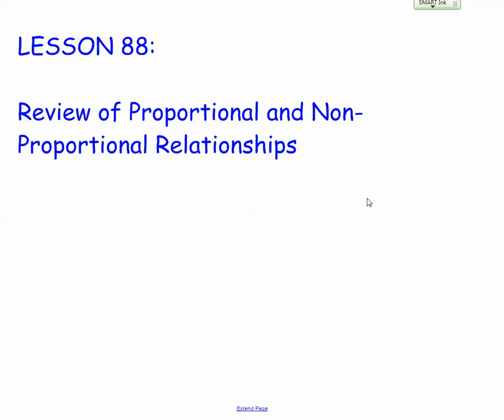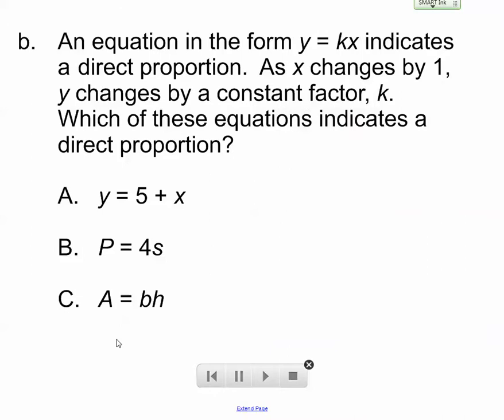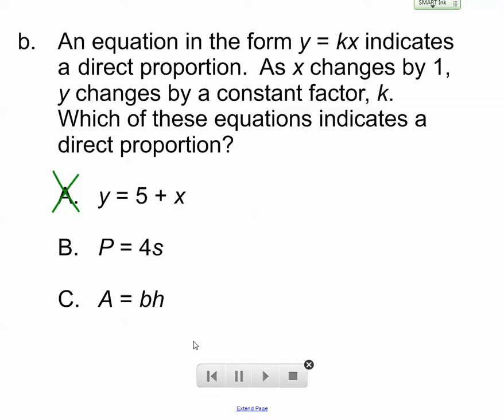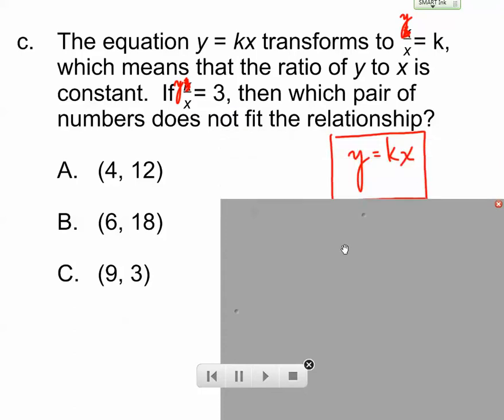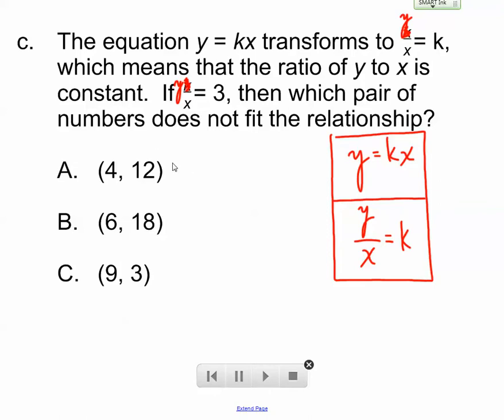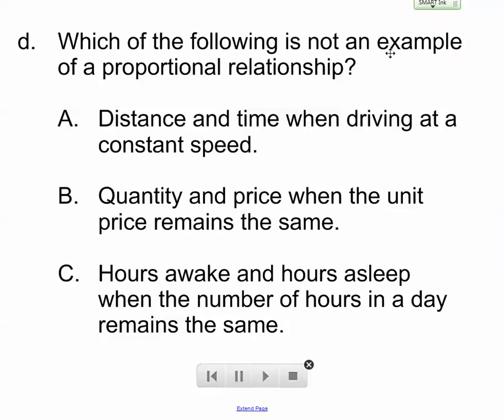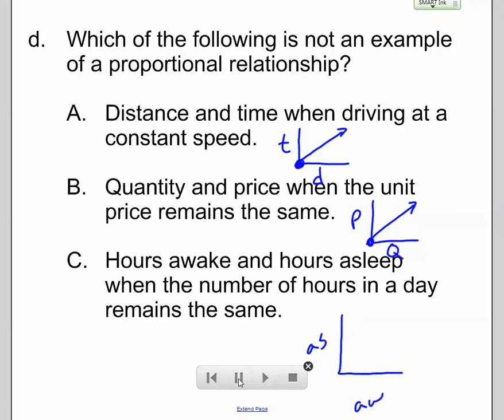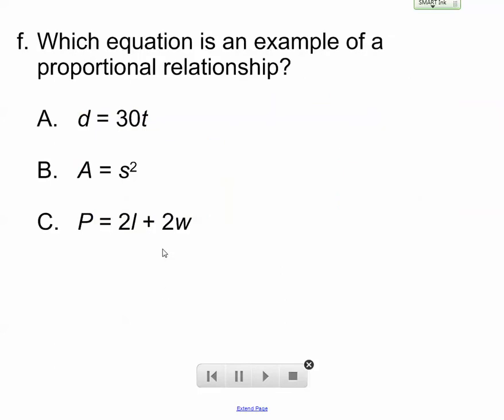Math 8: Lesson 88 (Review of Proportional & Non-Proportional Relationships)